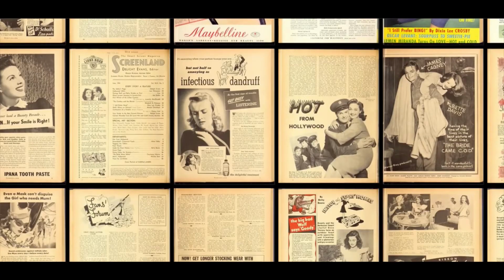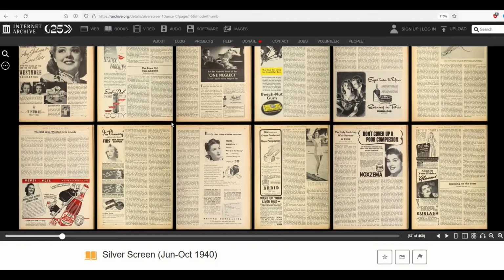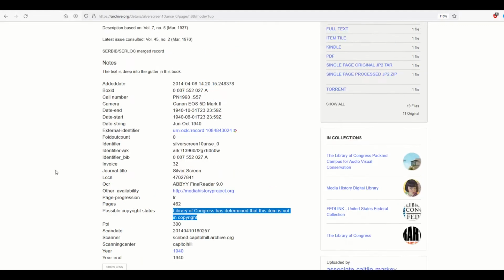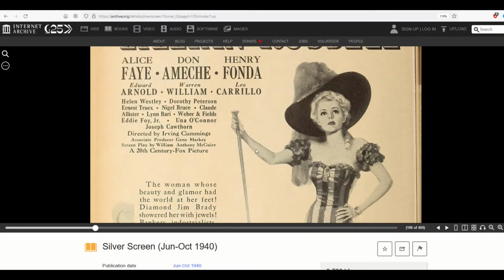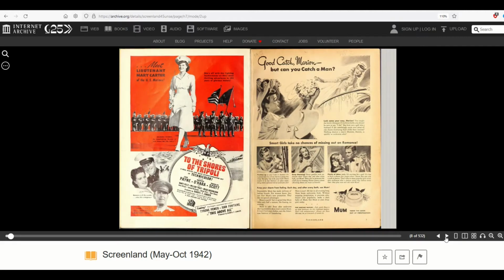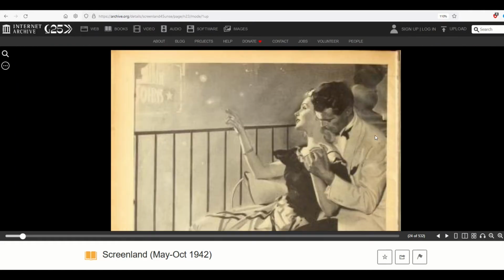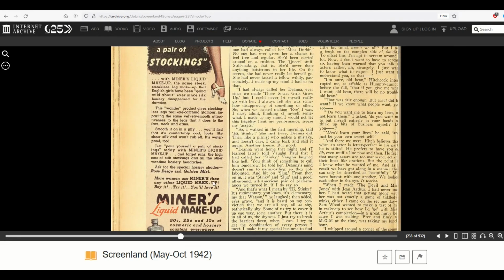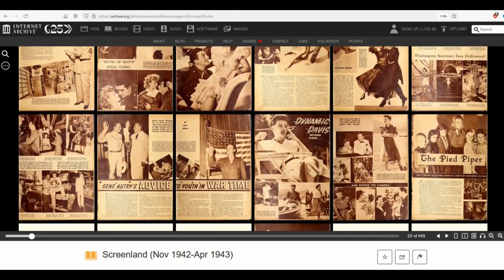Free and Legal VINTAGE HOLLYWOOD IMAGES for Print on Demand (Commercial Use)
Actors, actresses, vintage advertisements, movie posters—they are all here in this huge collection of public domain images. Because they are in the public domain, you can use these images for any project, including commercial projects like print on demand and digital art. Vintage artwork and illustrations are big niches and there are lots of opportunities on print on demand sites like Redbubble, Teepublic and Society6. For digital artwork, Etsy has many customers who love to peruse designs based on vintage artwork and photos.